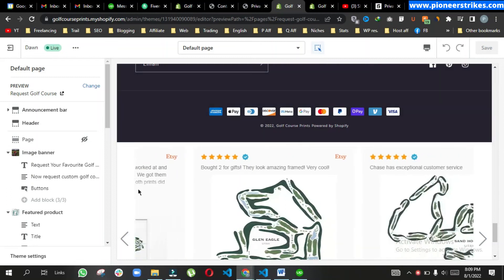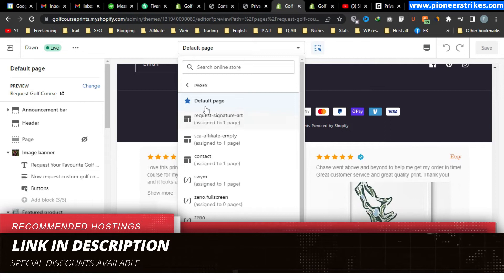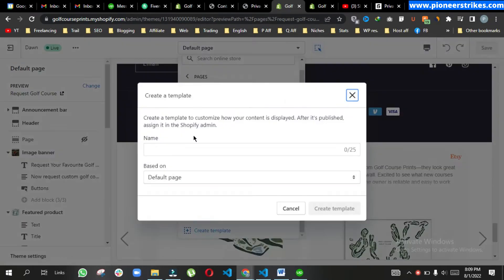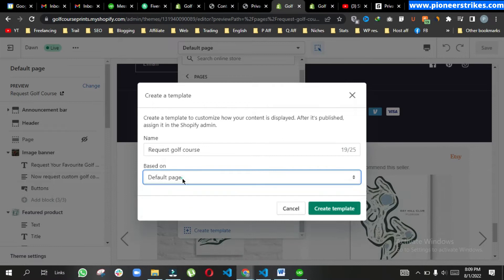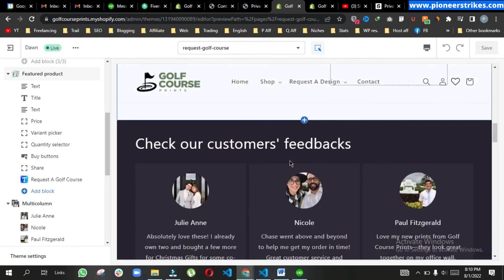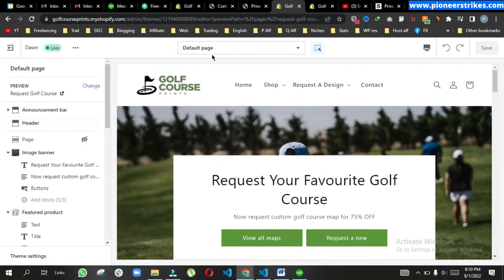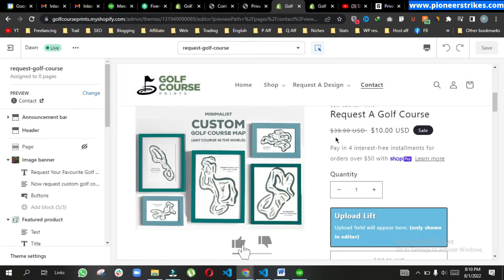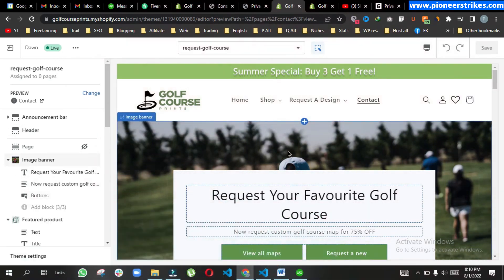How To Duplicate or Clone Shopify Page Template Easily | Shopify New Feature | Kashif Mahmood - KM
Hi, In this video I will show you how to clone or duplicate a Shopify page template easily using the new shopify feature. Now there is no need to edit and clone theme files to duplicate a page template. The process is now easy and simple.